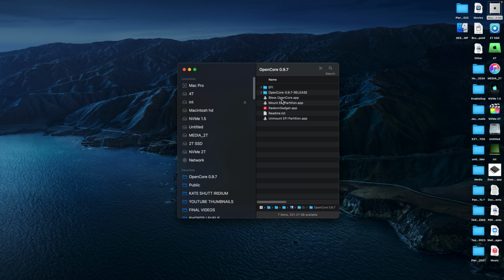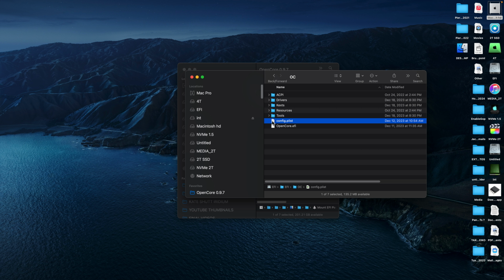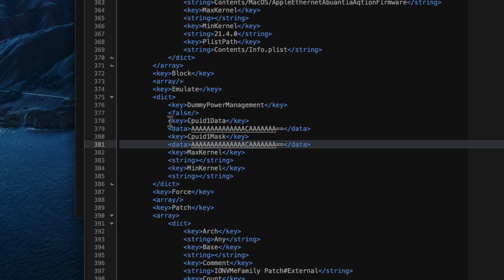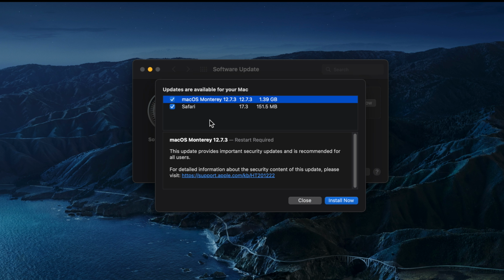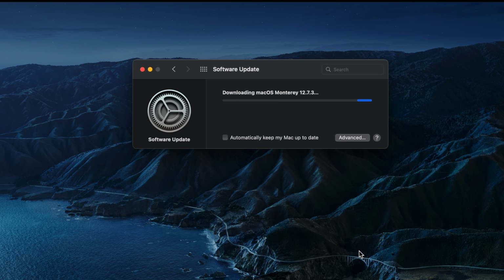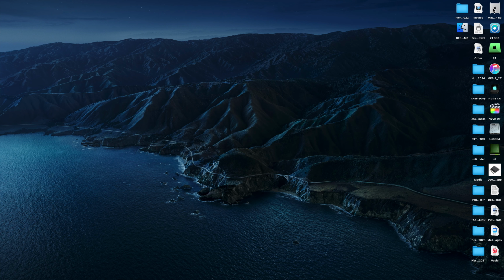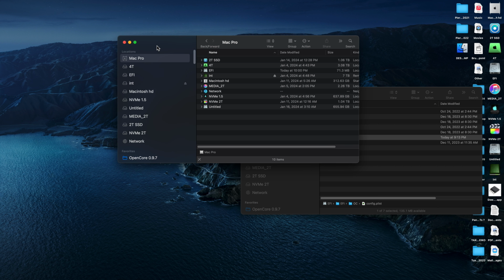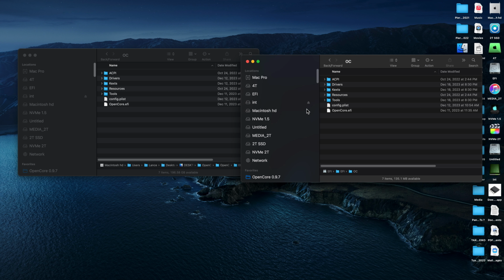Mac Pro 5,1 Monterey update 12.7.3 OpenCore 0.9.7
In this video I show you how to update to Monterey 12.7.3
There is a new app / script made by Macschrauber to mount your OpenCore EFI or any EFI so you no longer have to use Clover Configurator. It is included in Martin Lo's OpenCore package.
Martin Lo's opencore package

My Mac Pro 5,1 hardware that I use.
Sonnet McFiver (requires opencore and Montery for the 10gigabit to work)
RX6800 non XT (make sure to measure the card to see if it will fit and it needs to be flashed with
RX6800XT
Minisopuru Powered USB C Hub, 10Gbps
AORUS FO48U 48" 4K OLED Gaming Monitor
Mac Pro 6,1
Midas M32R digital mixer
Samsung 970 Evo Plus
SAMSUNG Electronics 870 EVO 2TB
Seagate BarraCuda 6TB Internal Hard Drive
ORICO 3.5 Inch Hard Drive Case Protective Box
Genuine Apple WiFi 802.11ac Bluetooth 4.2 Upgrade Kit Mac Pro 4,1 5,1
PlayStation DualSense Wireless Controller
USB C to USB Adapter [2-Pack]
Apple Magic Trackpad
Contour Design Shuttle
AC Infinity MULTIFAN S5
OWC Mount Pro 2.5" Drive Sled Compatible with 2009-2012 Mac Pro
Satechi Keyboard
Apple Magic Trackpad
Mackie Big Knob
Bullshark Bond Black 3M Heavy Duty 0.5 Inch Double Sided Tape